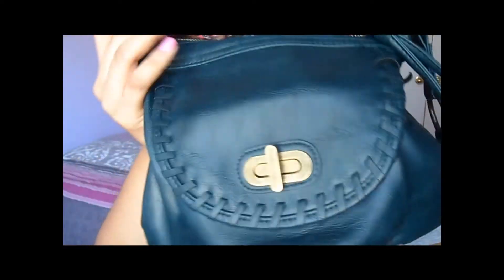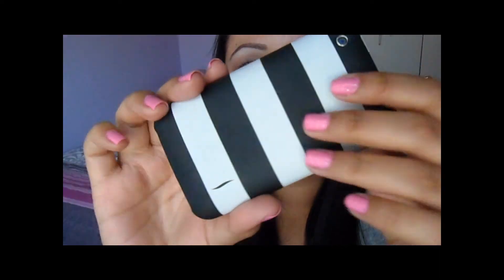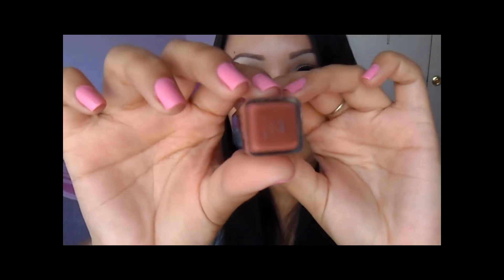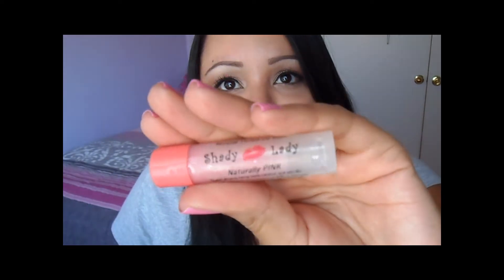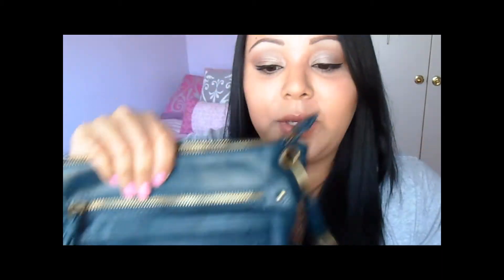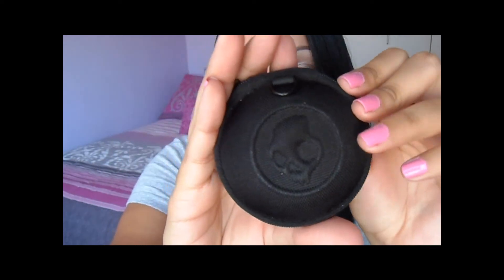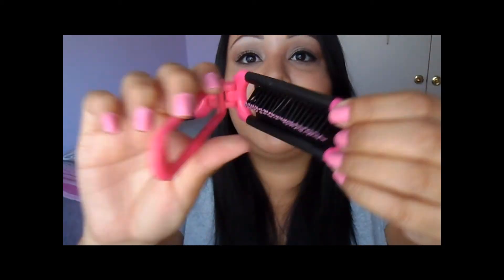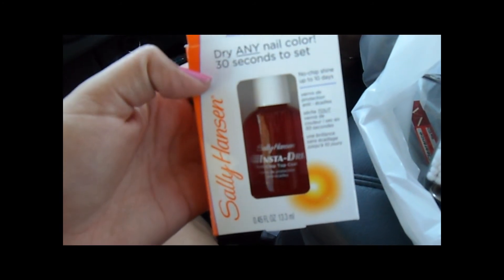Hey, whats in your purse?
X's & O's